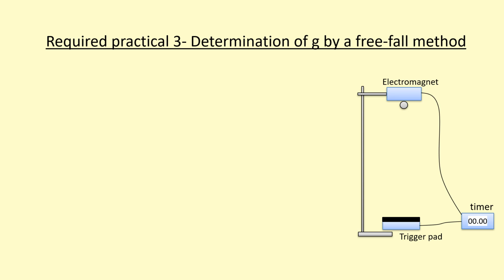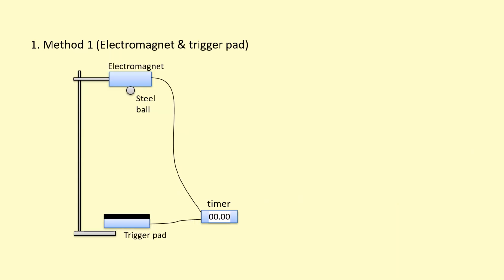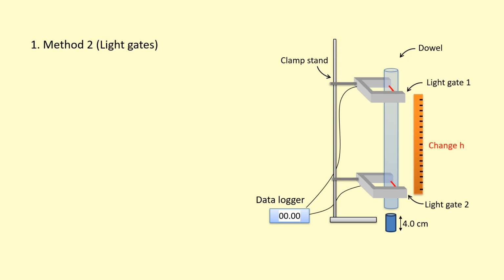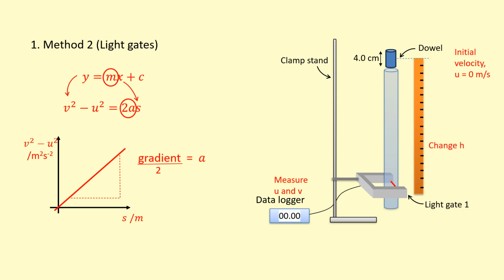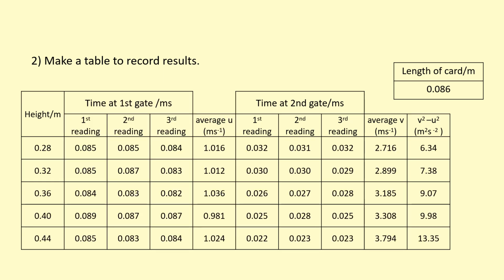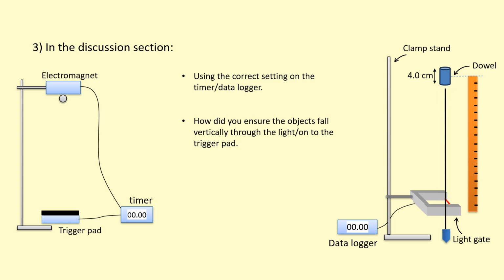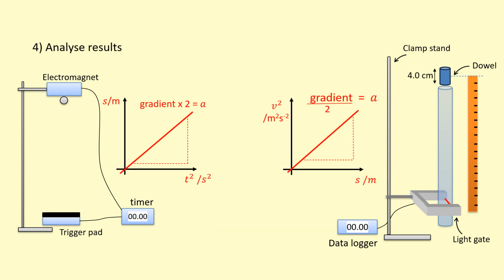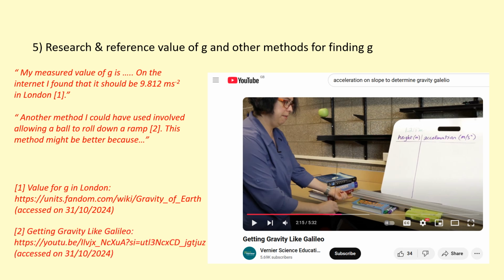15.53 Required Practical 3 - g from free fall CPACs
PLEASE NOTE: The CPACs being tested in this practical are specific to my class. Your teacher may decide to test you on other CPACs. However, the general idea of the practical is the same.

Determining acceleration due to gravity ( i.e gravitional field strength when air resistance = 0) using two different methods. Electromagnet with a trigger pad or using 2 or 1 light gates.

Topics for A-level Physics: All Examboards
00:00 CPAC Summary
01:18 Method 1 - Electromagnet
02:29 Method 2 - Light Gates
04:22 Results Table 1
04:37 Results Table 2
06:00 Discussion
08:27 Research & Reference